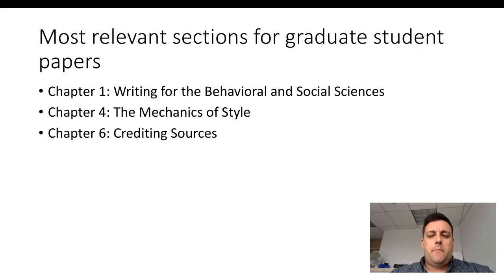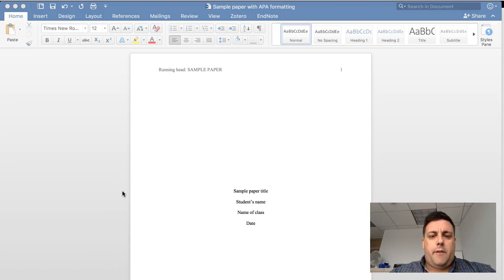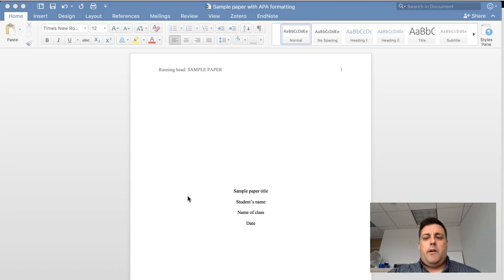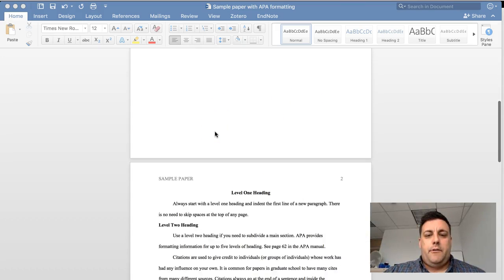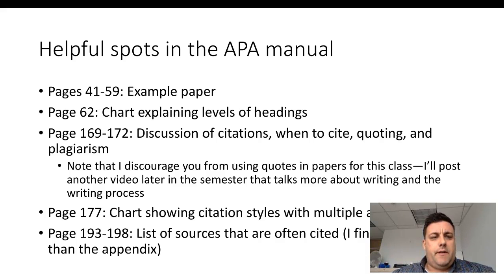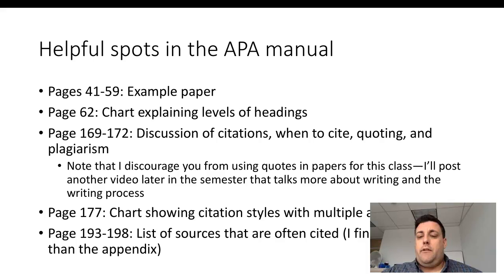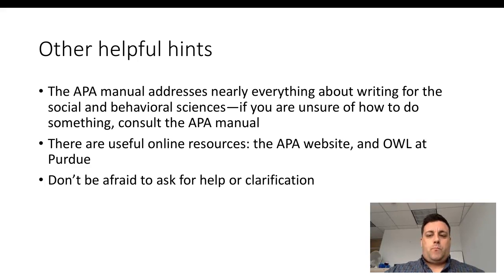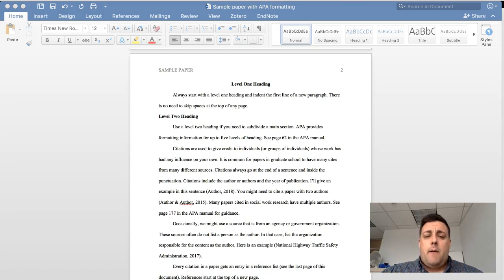Introduction to APA style